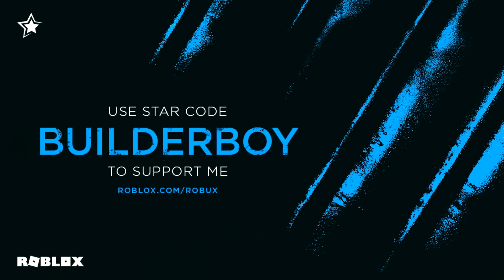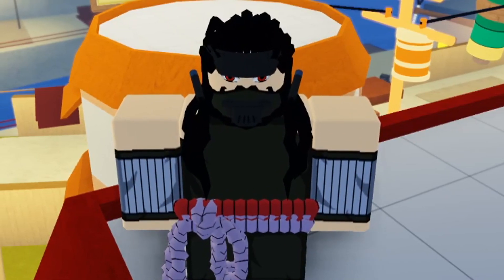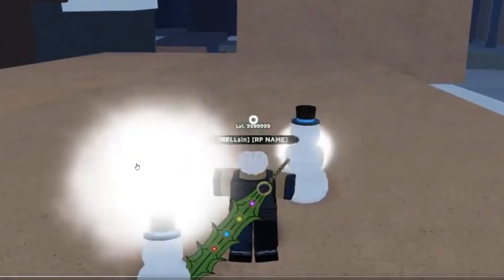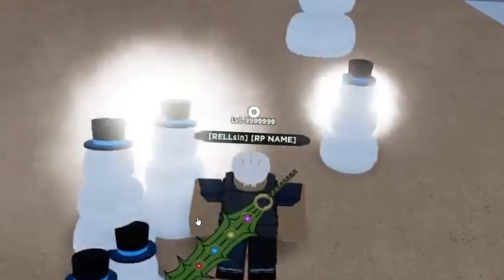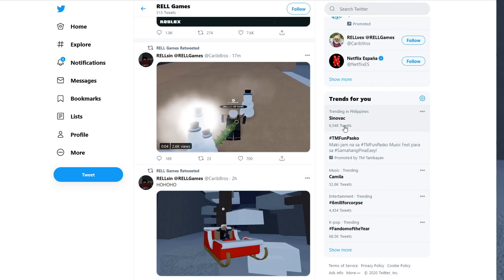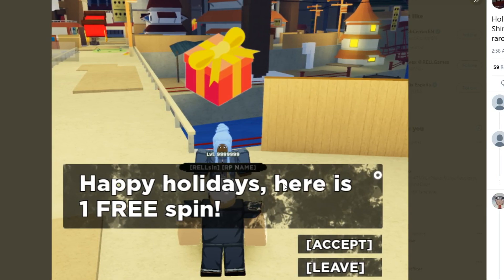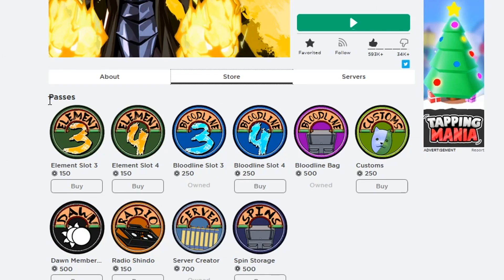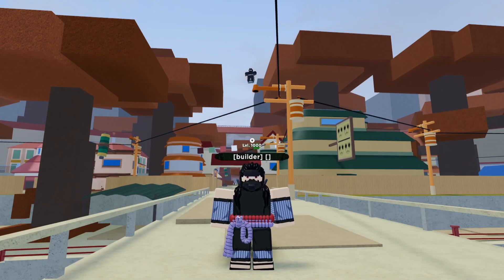(CODE) Insane *WINTER EVENT UPDATE* Free Spins,Full Susanoo,More! In Shindo Life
-- Intro Used Portion Credits To & Check Them Out! --